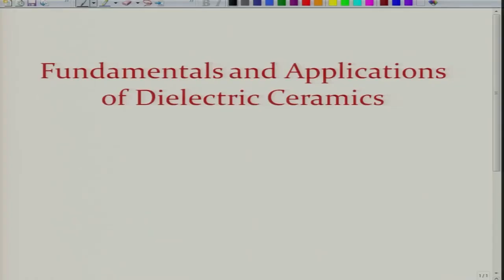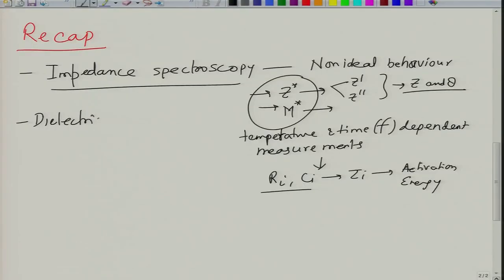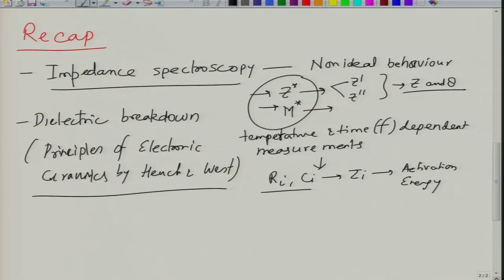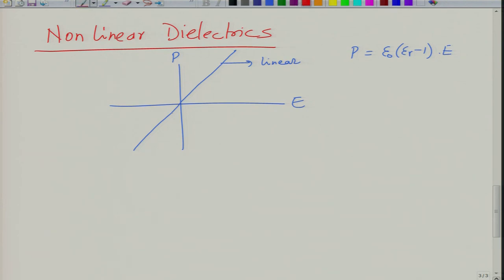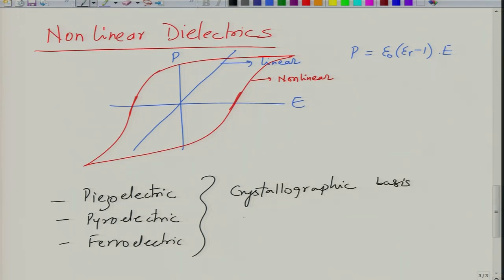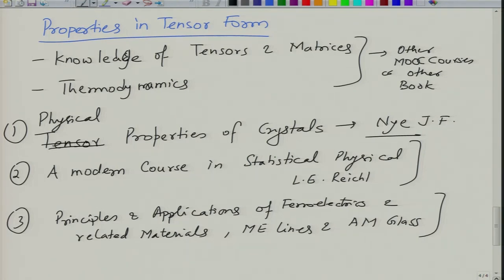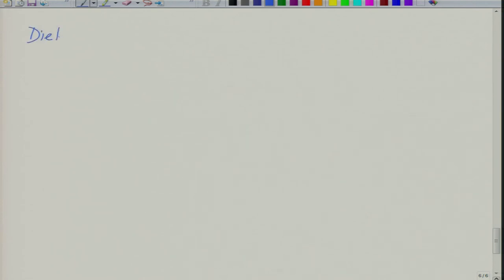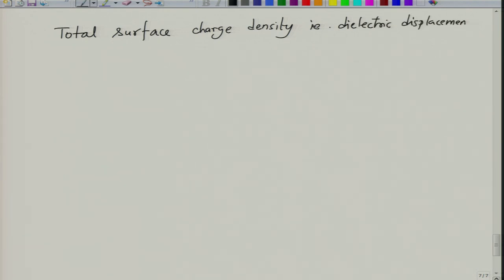Basics of Non-linear Dielectrics